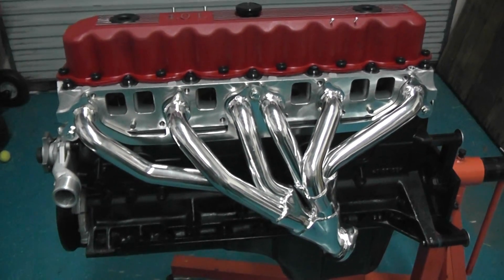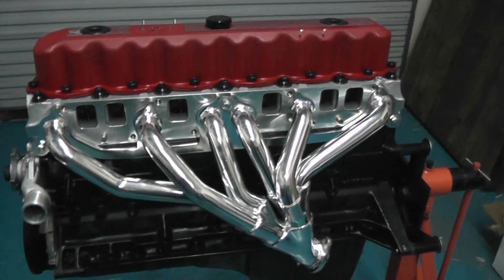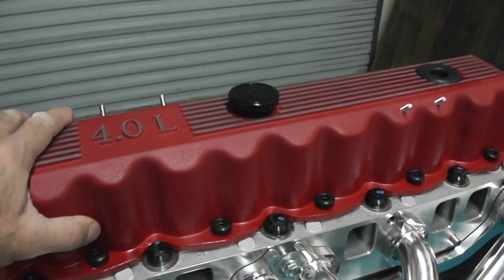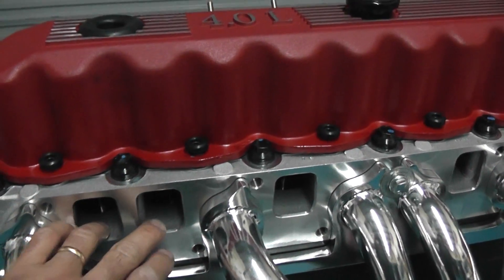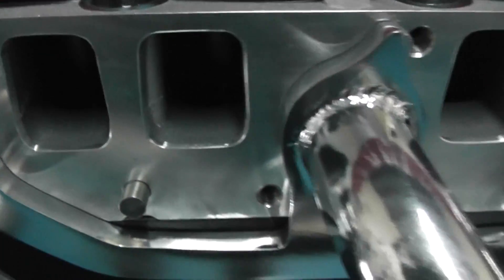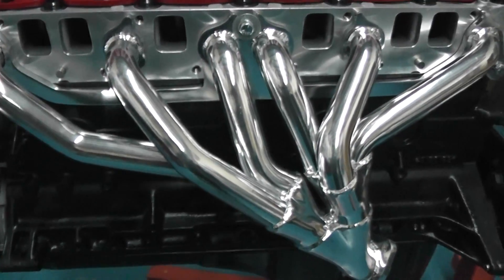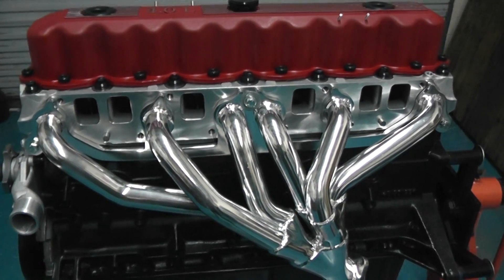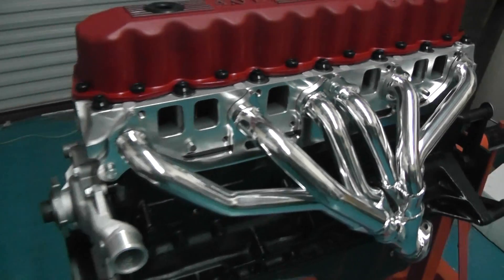4.6 Jeep stroker Engine with Headers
4.6 Stroker Jeep Engine. Scat Rotating Assembly, Full Roller Rockers, Edelbrock Aluminum Heads.  Purchase the Top end Kit through this